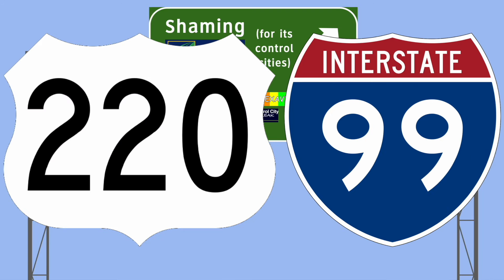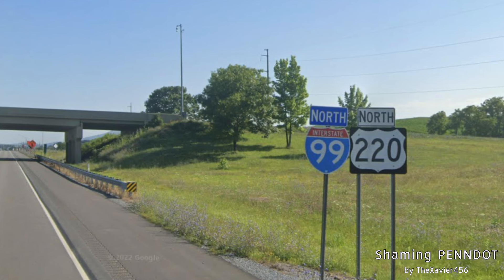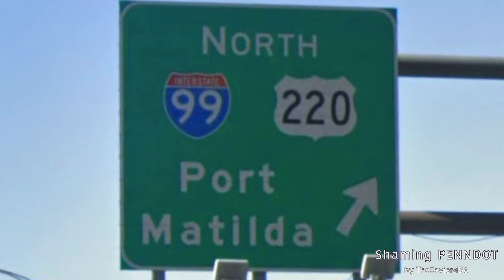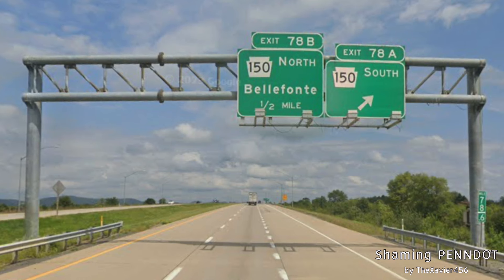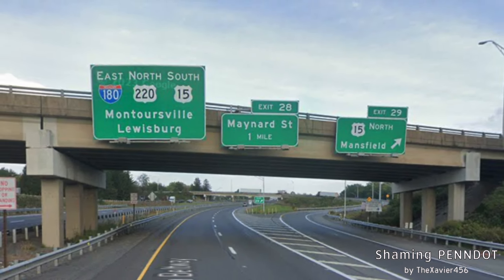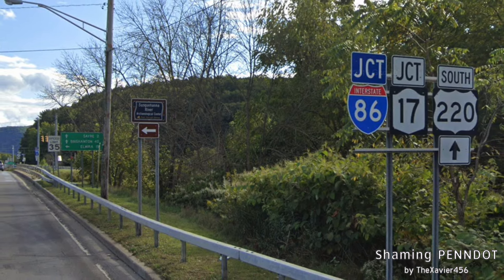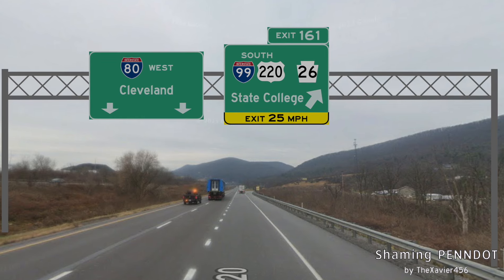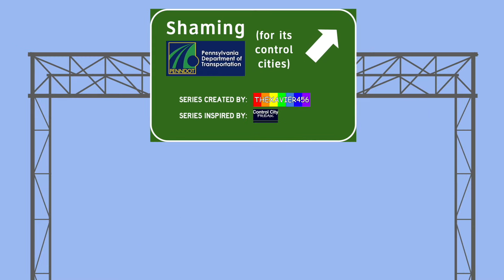Shaming PENNDOT: United States Highway 220 and Interstate 99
10:03 Error: PA-287, not PA-44.

United States Highway 220 is a road that goes through central Pennsylvania, and runs with Interstate 99 and a part of its potential future route. It is now Xavier's turn to rant about this Interstate.

You can request your exit/intersection in the comments below!
Requests in this video are from:
- courtemanche437

Dogma, from the Apple Movie Sounds Library